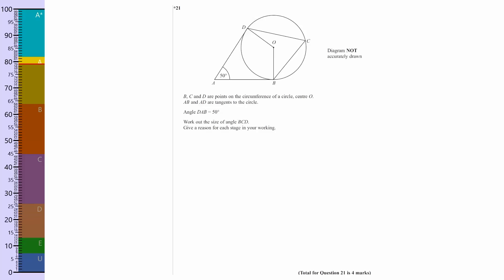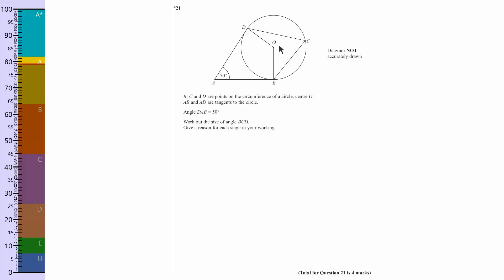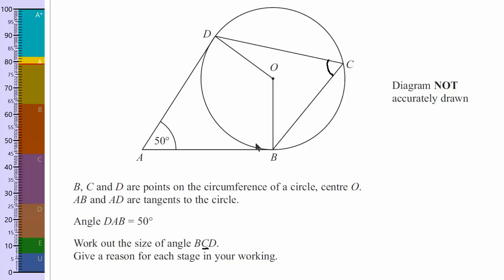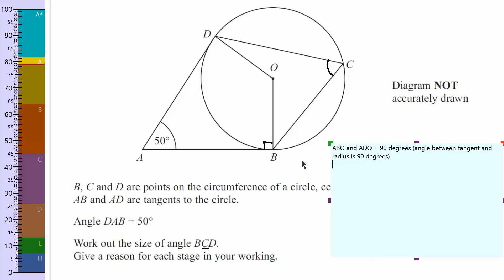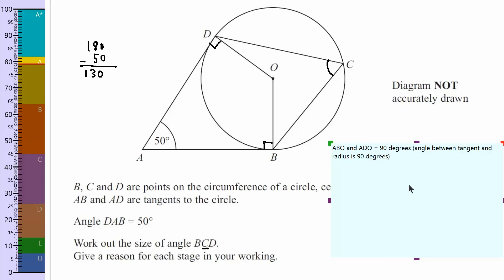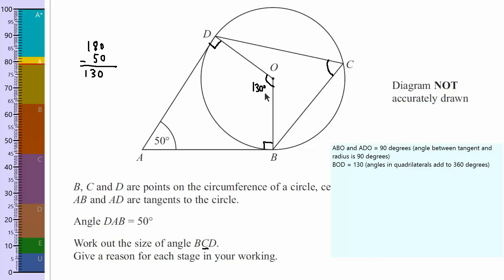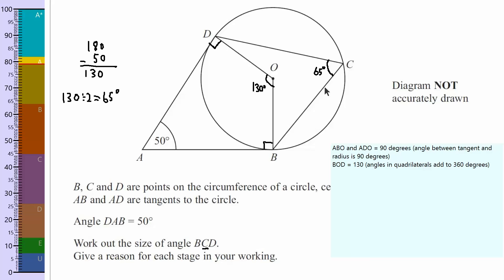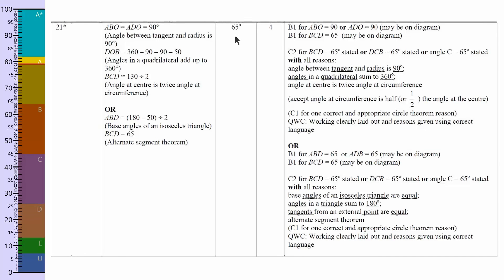Q21 (Circle Theorems) June 2012 Edexcel Maths GCSE Higher Paper 1 Non-Calculator Exam 1MAO